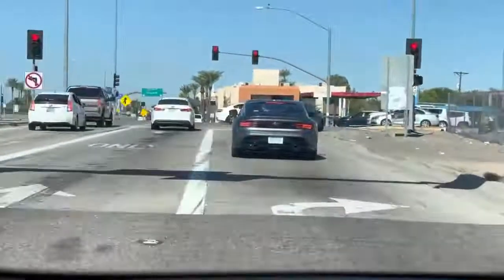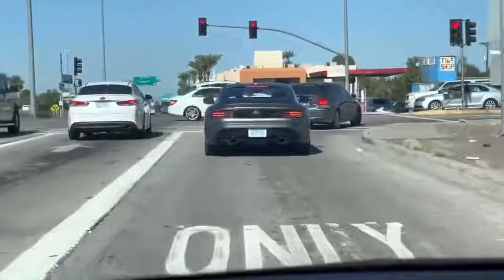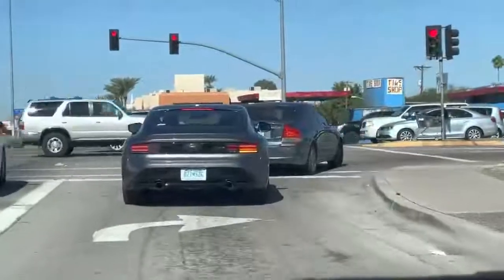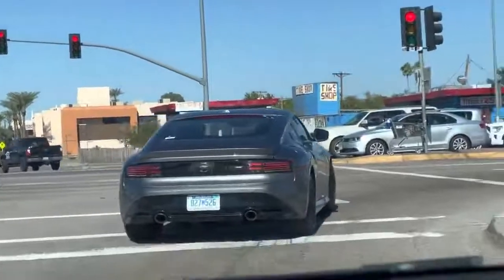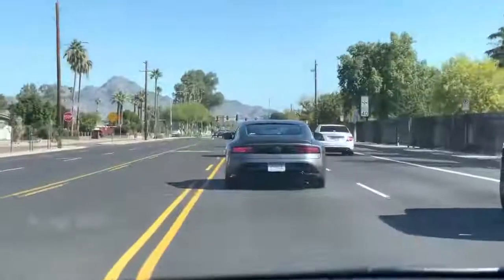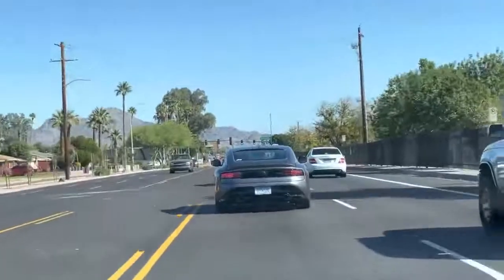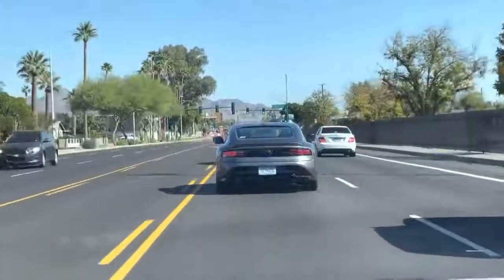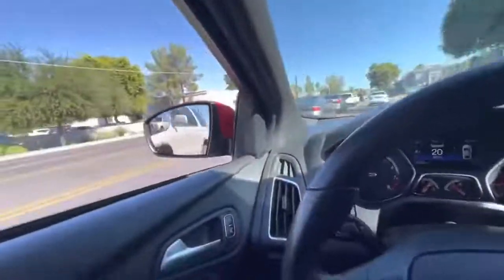New 2023 Nissan Z aka 400Z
I Don’t Own This Video,I just wanted to share this with you

It's been a long, long, loooooooong time coming — but the replacement for the aged Nissan 370Z has, at long last, arrived.
Unlike the Infiniti, however, which only offers a nine-speed automatic gearbox, buyers of the 2023 Z will be faced with a choice of transmission: that nine-speed slushbox (with paddle shifters, of course) or a six-speed manual gearbox with a high-performance clutch. Either way, however, you'll be able to execute sweet hole shots on command, as both gearboxes offer launch control functionality.
The new Z comes in two additional flavors beyond manual or automatic: Sport and Performance. (Yes, those sound pretty similar.) Sport is the base model, packing 18-inch wheels and 2-piston front / single-piston rear brakes; Performance cars boast 19-inch wheels with more performance-oriented tires, larger brake disks and floating 4-piston front / 2-piston rear calipers. Performance cars also boast a dual exhaust
The seats — cloth in the Sport, heated leather in the Performance — were inspired by those of the GT-R. Sport models score an 8.0-inch touchscreen infotainment system with a six-speaker stereo, Apple CarPlay and Android Auto; Performance versions get a 9.0-inch screen with an eight-speaker Bose stereo, Apple CarPlay and Android Auto.

Well, that remains to be seen. As of press time, Nissan hadn't announced pricing for the new car. (The company's COO mentioned in an interview that he expected it to start around $40,000, but there's a lot of wiggle room there.) Still, with the 2023 Z not expected to reach showrooms until spring of 2022, Nissan has plenty of time to sort that out...and hopefully, it'll actually start near the outgoing model's $30,090 base price.